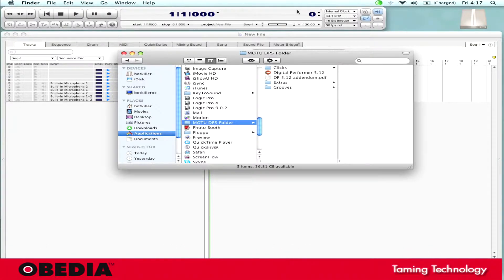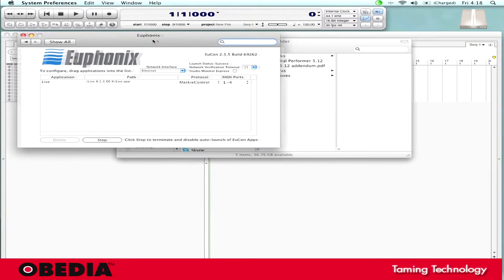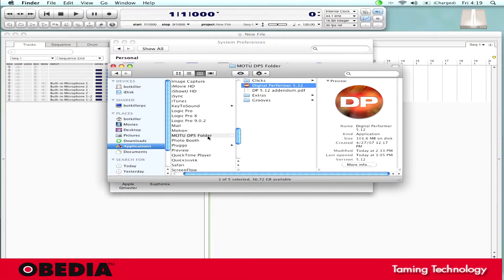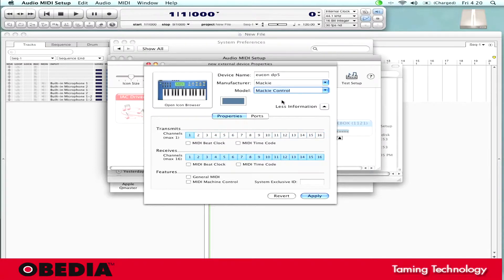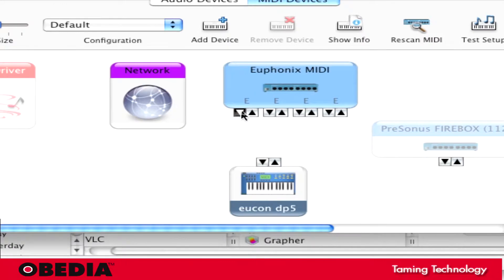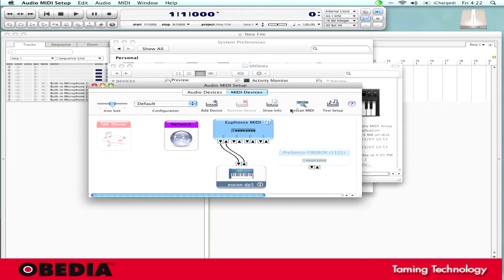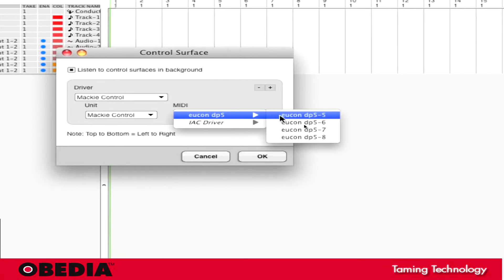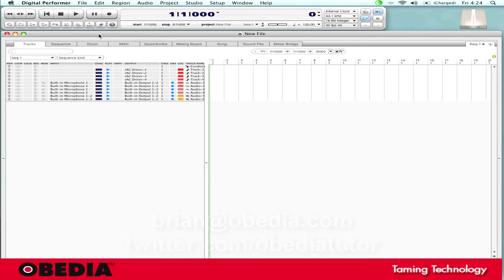Setting up your Euphonix Artist series controllers with MOTU Digital Performer 5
Setting up your Euphonix Artist series controllers with MOTU Digital Performer 5 from OBEDIA, the premier source for digital audio training on the internet!